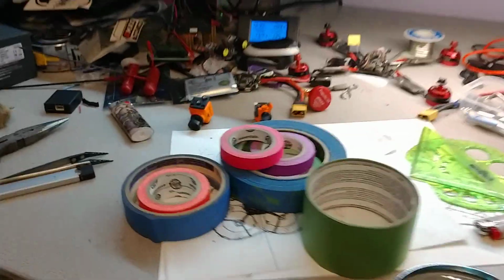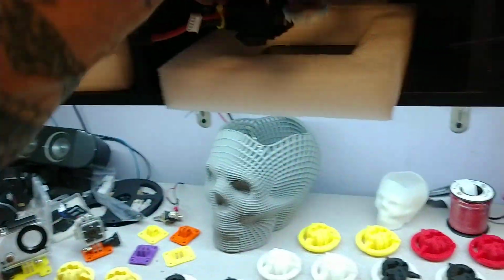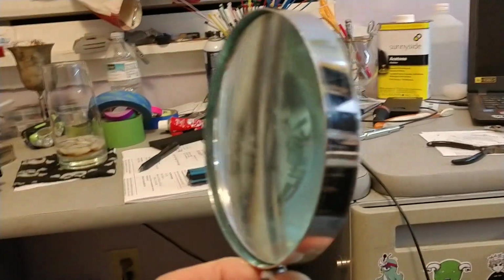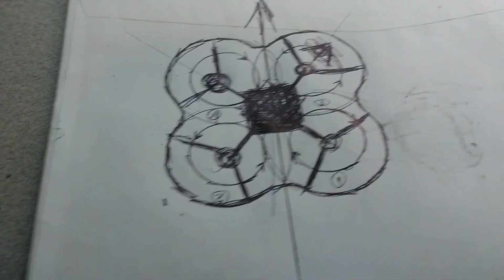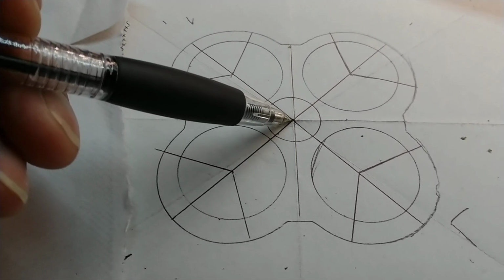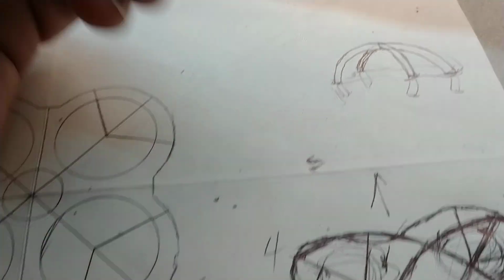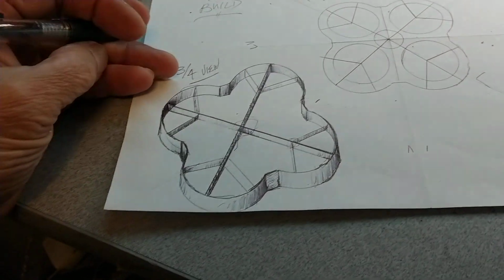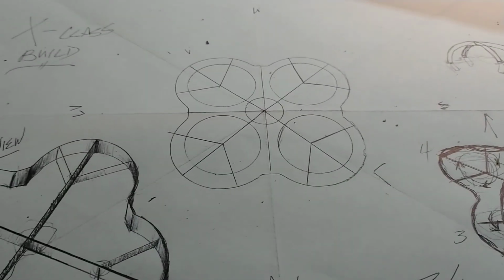Quad designs are STUPID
Why doesn't anyone go outside the box on quad frames? I've seen a couple of innovative experiments, but nothing that's industry CHANGING. Why can't we make something more EFFICIENT and AERODYNAMIC? Hmmmmm... let's talk about it?